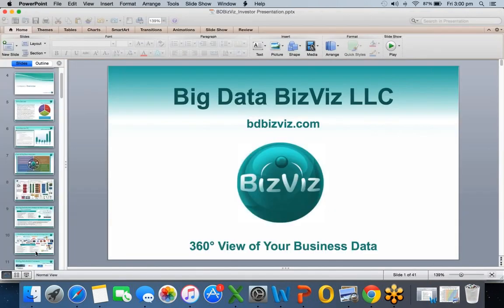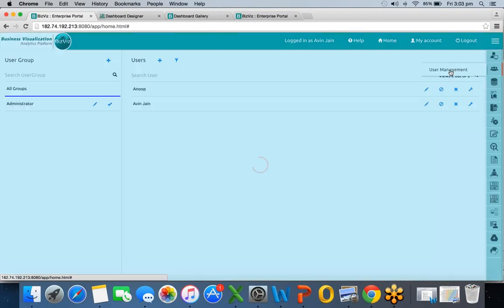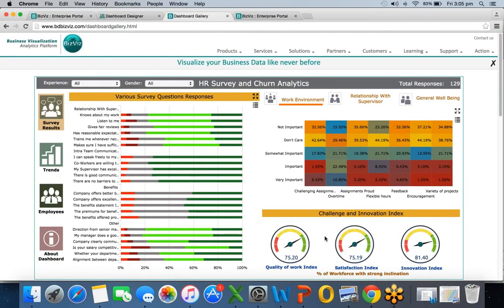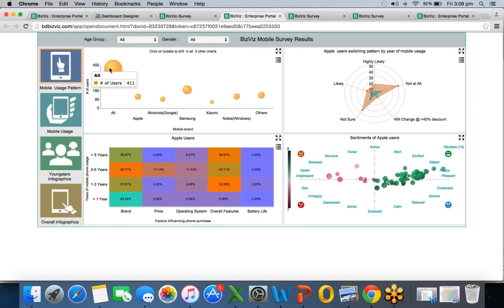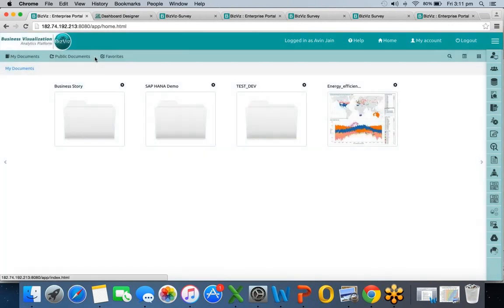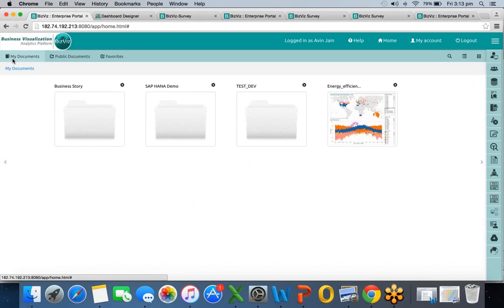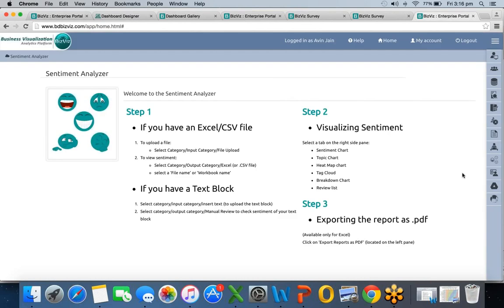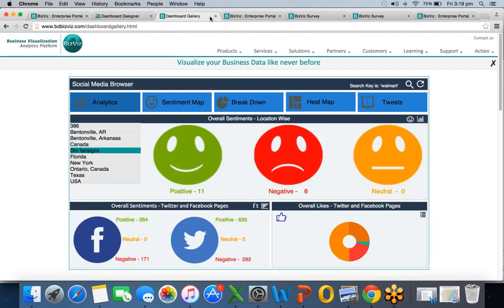Webinar 1 - BizViz Overview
This Webinar covers the overview of Big Data BizViz Platform